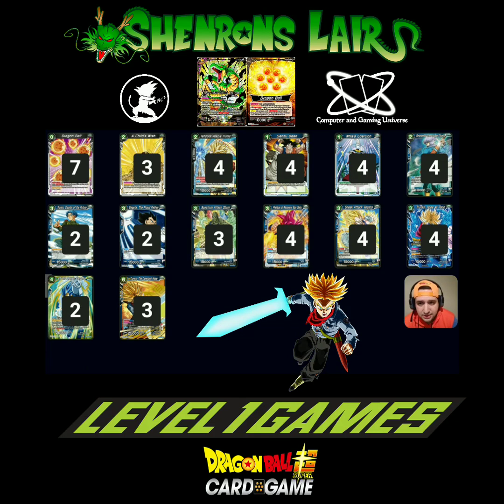Deck Profile: Shenron/Future Trunks [Dragon Ball Super Card Game]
Computer & Gaming Universe
256 Ferry Street
Newark, NJ

Level 1 Games
615 Route 23 South
Pompton Plains, NJ

Want to deck build but don't have all the cards you need, no problem. Head on over to Shenron's Lair, the hands down best place to go for online deck building. Trust me, you won't be disappointed.